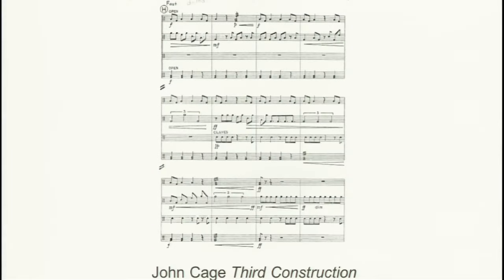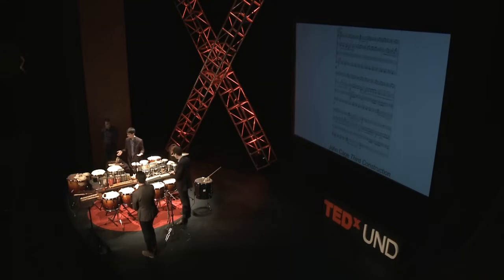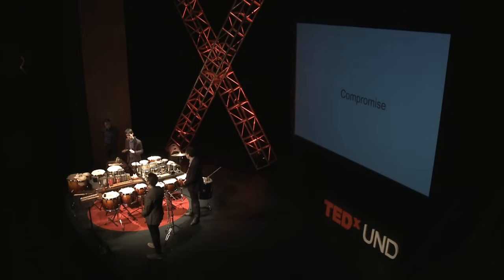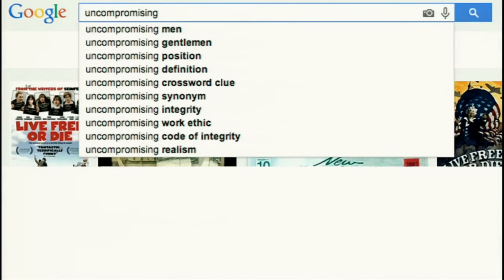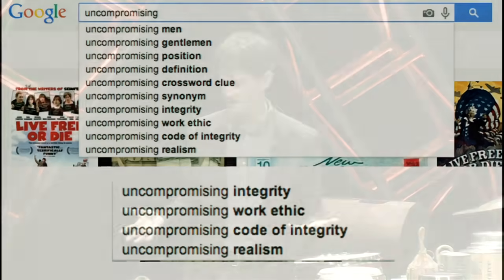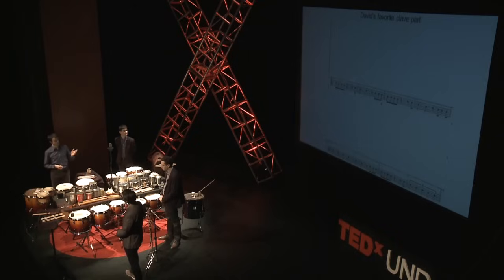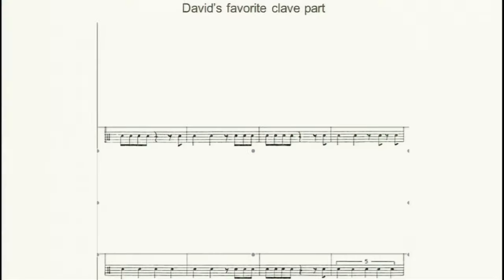Never Compromise. Collaborate: Third Coast Percussion at TEDxUND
Third Coast Percussion, Notre Dame's ensemble in residence, made up of David Skidmore, Robert Dillon, Peter Martin and Sean Connors, combines a talk and a riveting performance. They believe that, as the world grows more globally connected and communication becomes more technology-based, the need for thoughtful, respectful, and personal collaboration within and across cultures is increasingly important. In this talk, they share their take on the role of collaboration in daily life and demonstrate how the group's four different viewpoints come together as one.